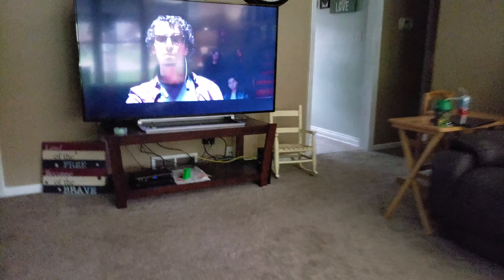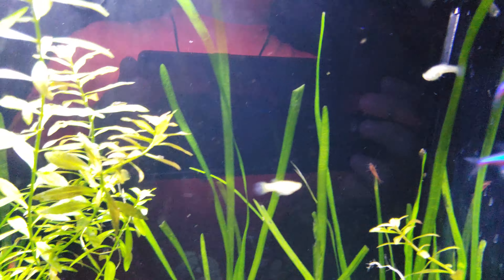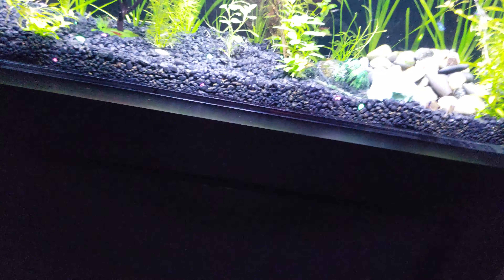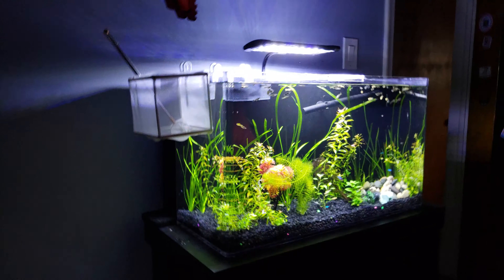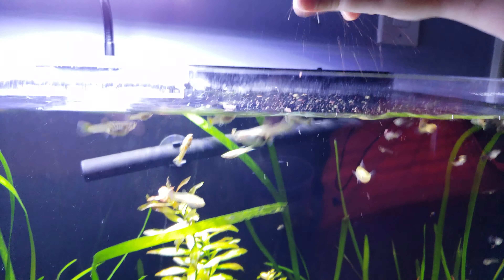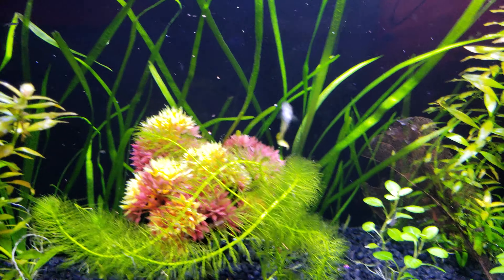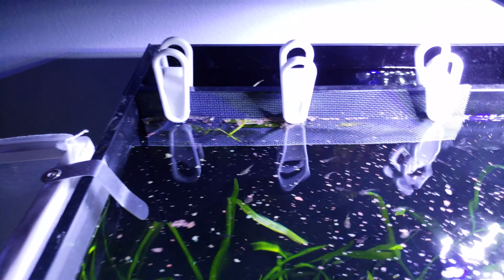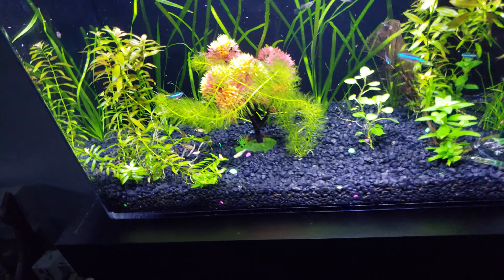Shrimp room update part 5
Luke's tank